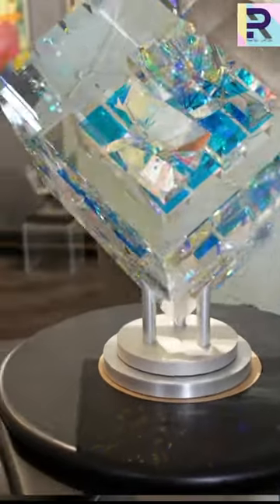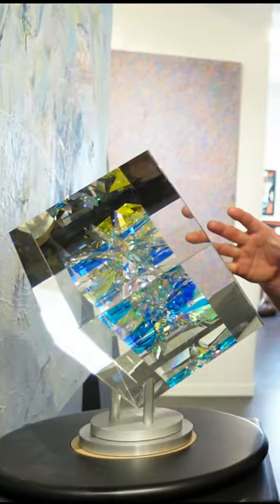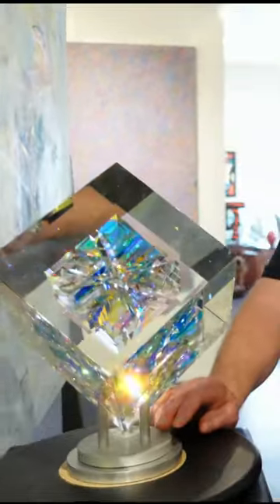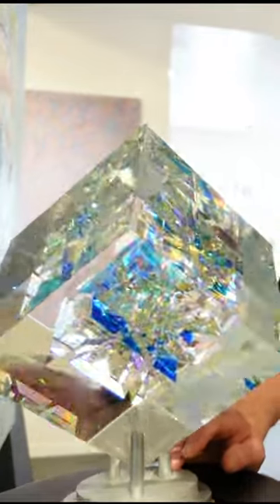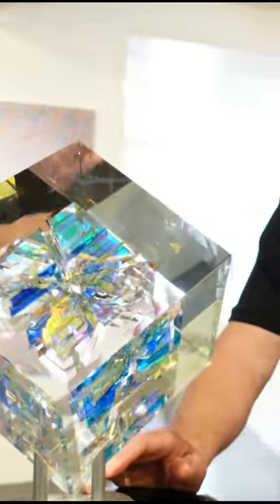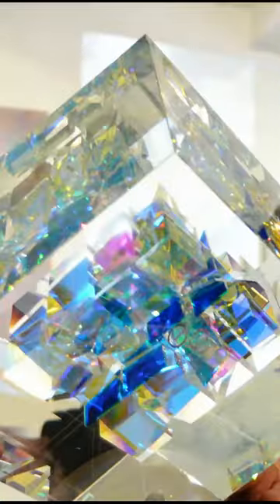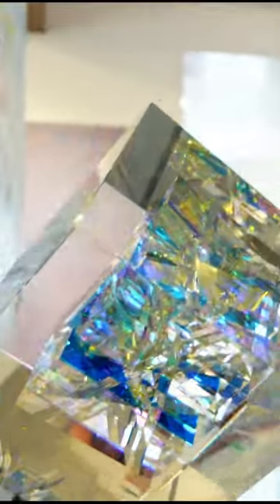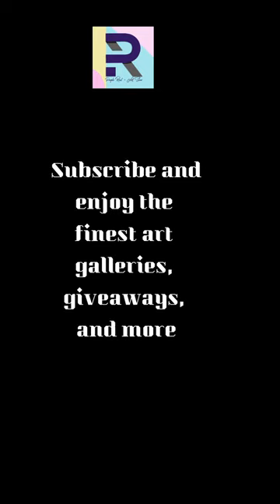Magical Glass Cube At Westbrook Art Gallery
Westbrook Modern Art Gallery

WHAT IS THE PURPLE ROAD?
We bring the physical experience of a fine art tour to the digital world.
Documenting the fun & interesting visits to prestigious galleries, major exhibitions, auction houses, and museums where we will showcase works of art that will take your breath away.